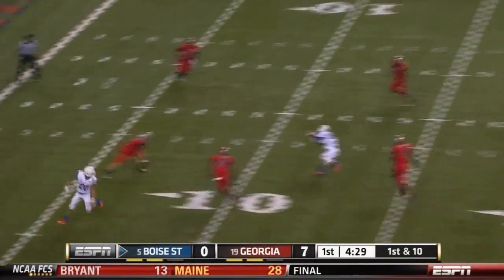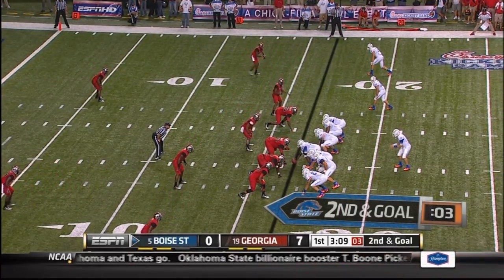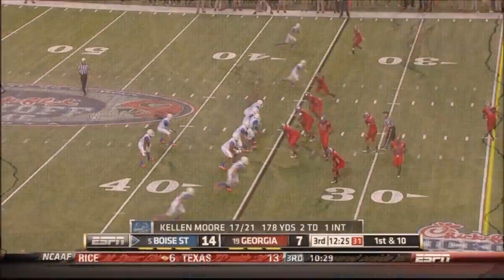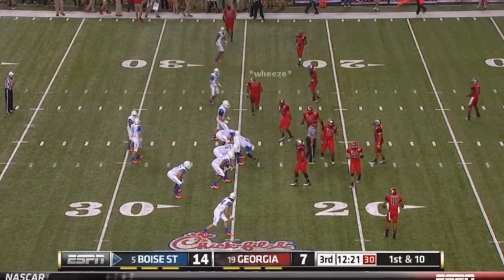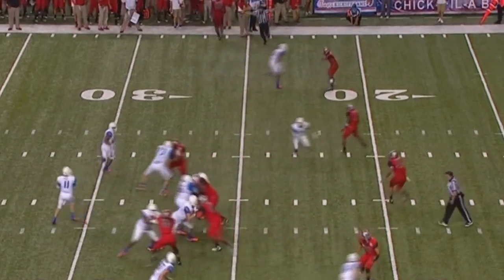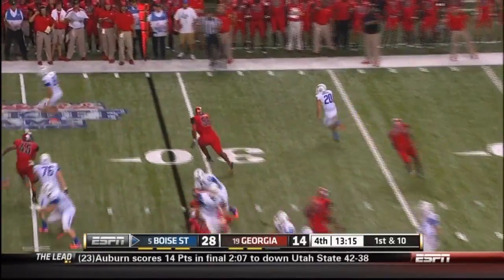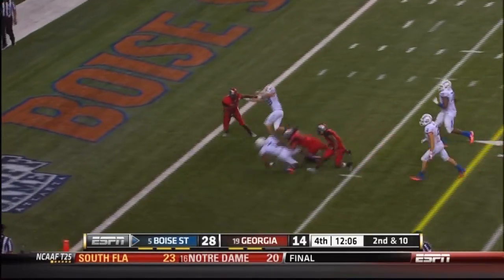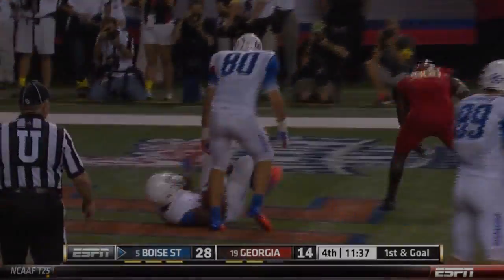Boise State vs Georgia 2011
Boise State vs Georgia - 2011 Highlights in HD